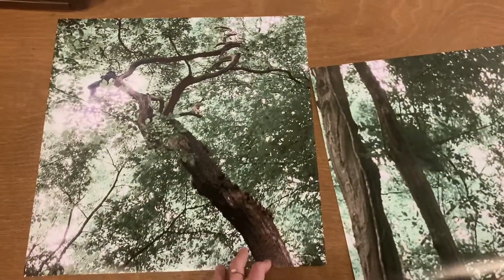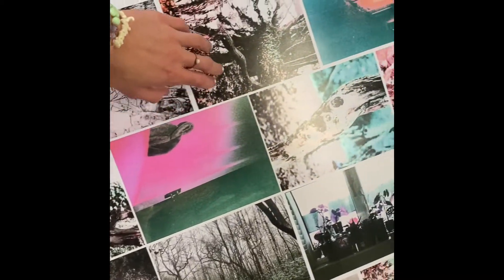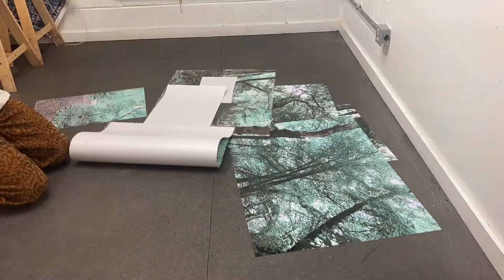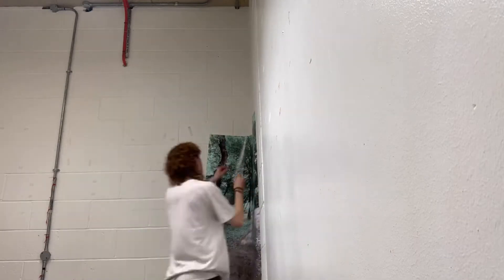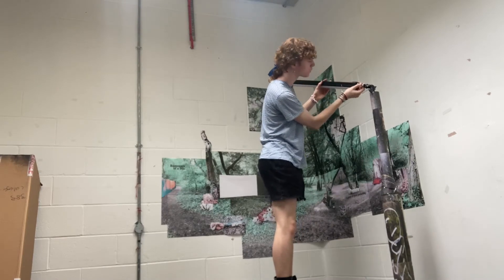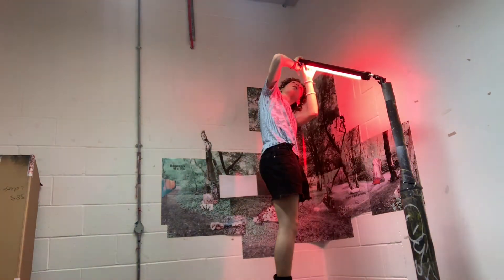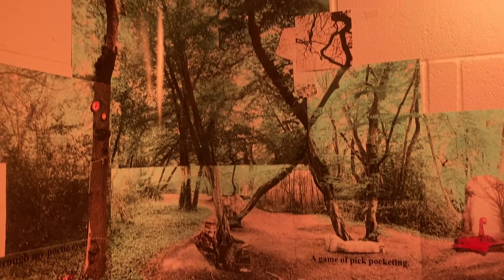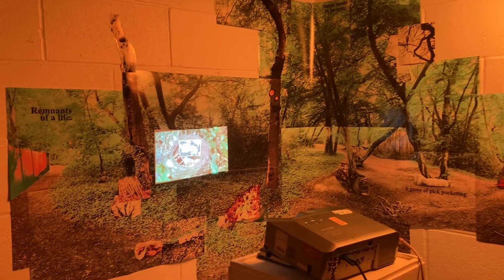final outcome making process